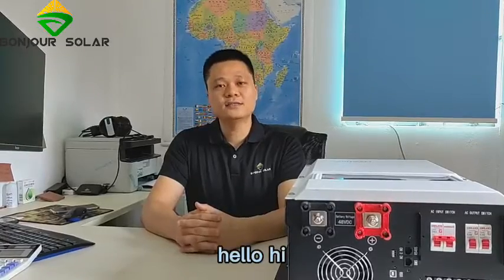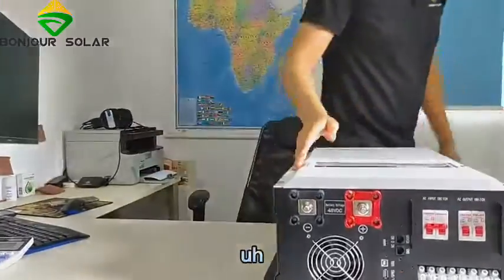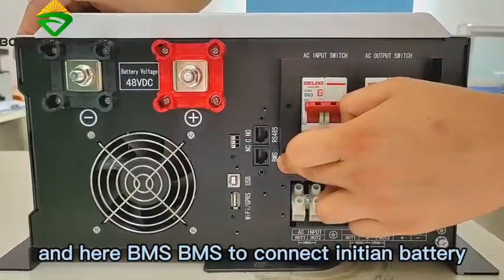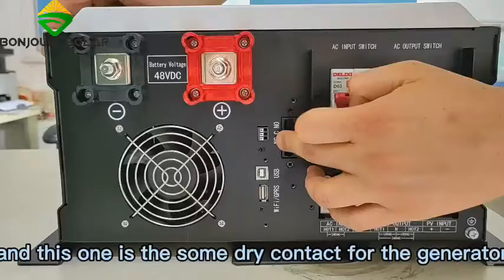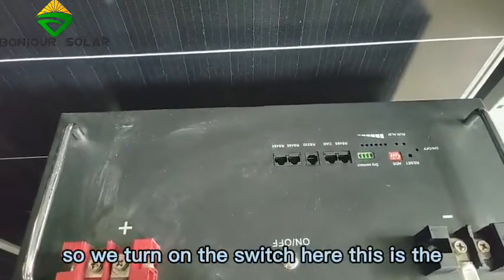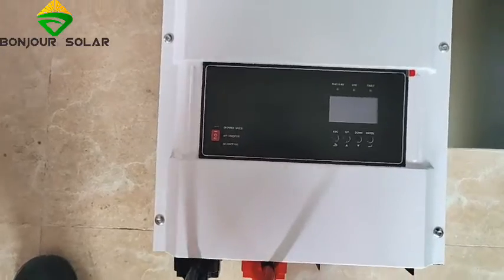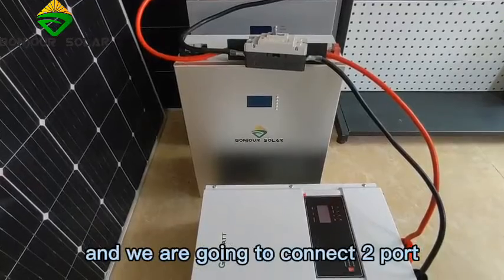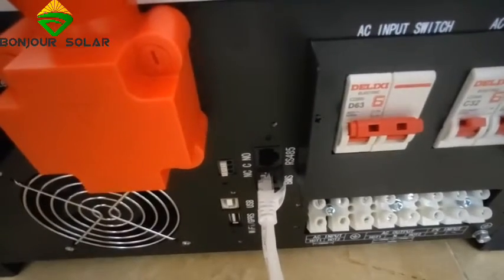Growatt 6kw split phase inverter setup and communication with lithium battery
For further information or communication support,please contact